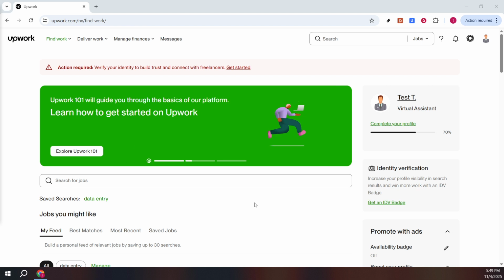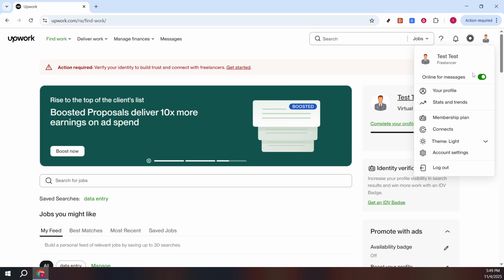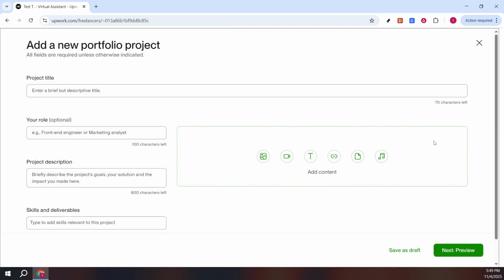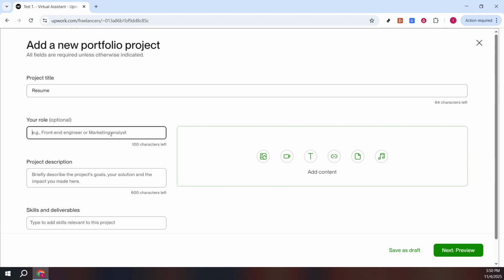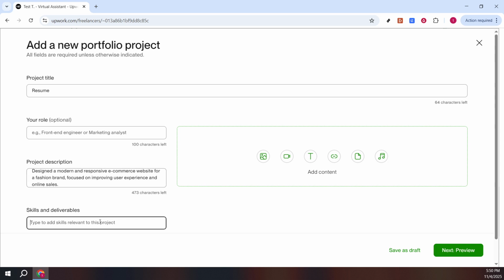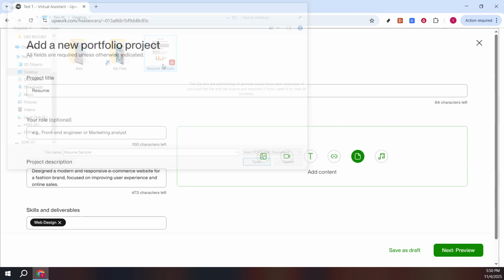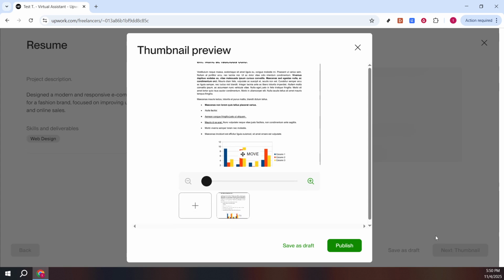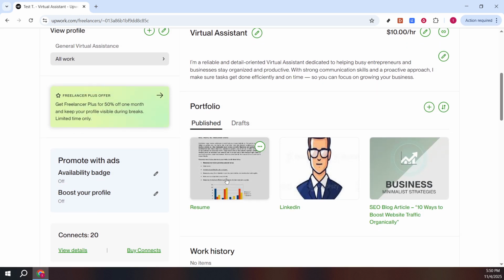How To Upload Your Resume On Upwork [2026 Guide]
How To Upload Your Resume On Upwork